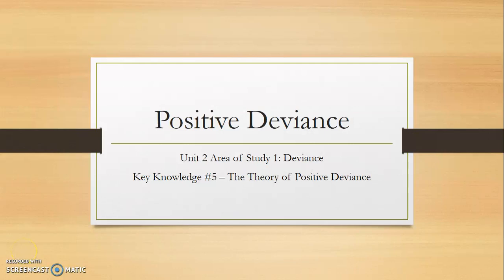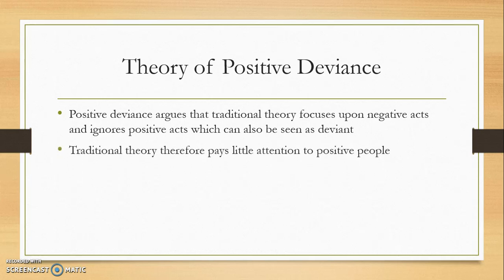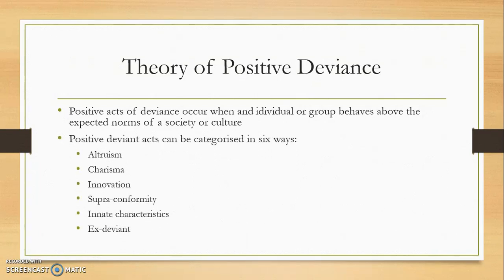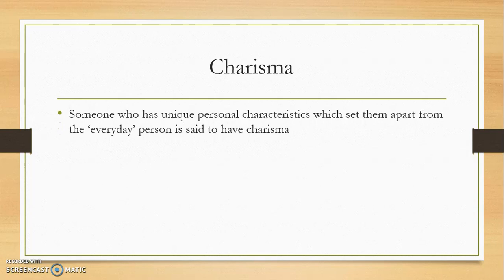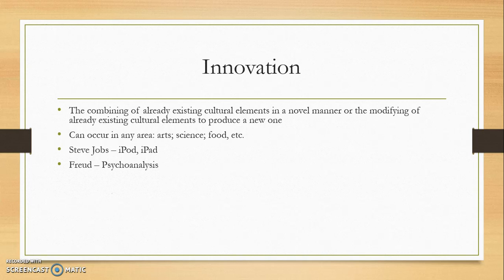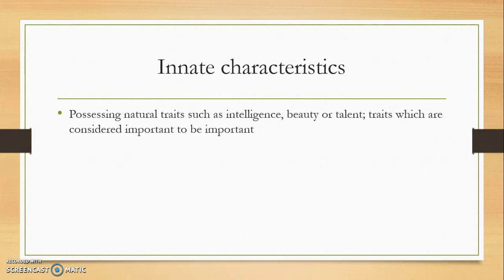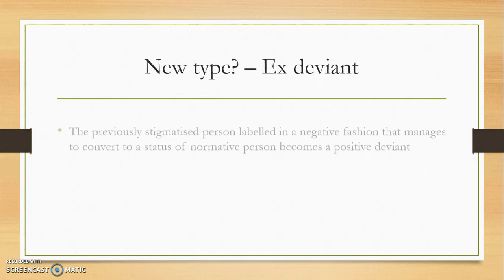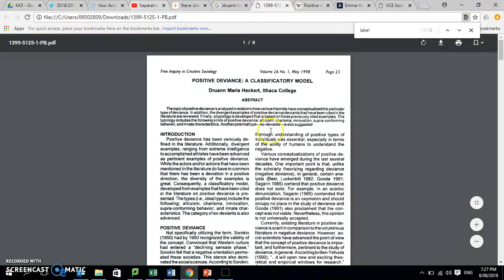VCE Sociology Unit 2 AOS1 KK5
The theory of positive deviance